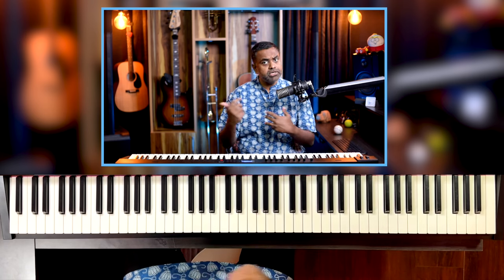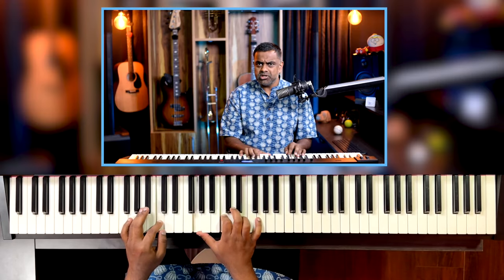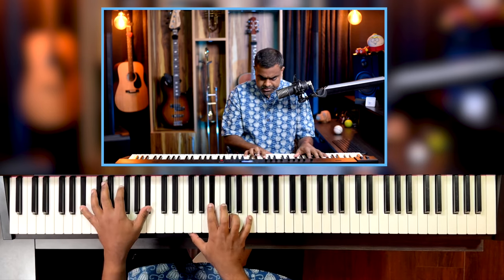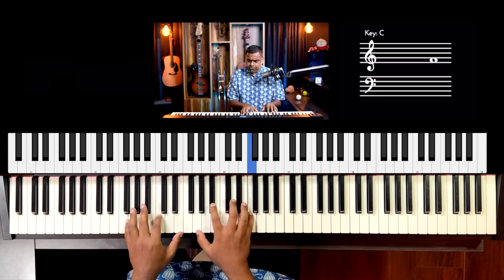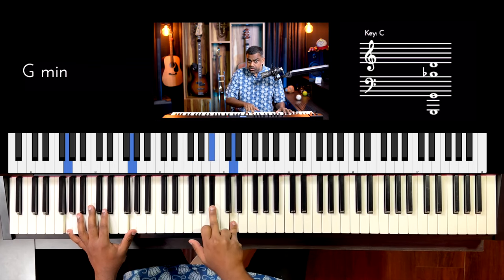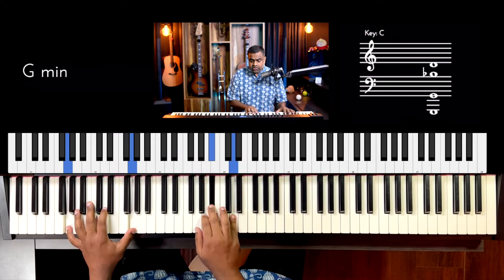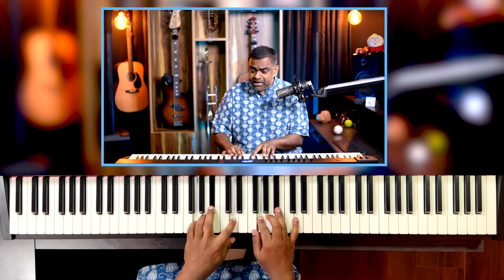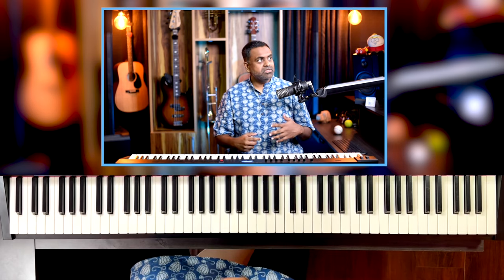2 Broken Chord Patterns you can use ANYWHERE in Both Hands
This Piano Tutorial explores Broken chords in detail (different from arpeggios). We look at the most commonly used rhythm patterns for both hands along with variations. Also covered in the lesson are 3 chord progressions including all the essential theory of inversions.

1. Dorian Rock Progression
2. Andalusian Cadence
3. Modern Pop Chord Sequence

00:00 - Performance
01:08 - Introduction
02:43 - The Key of G - Essential Theory
03:44 - The 3 Chord Progressions
04:36 - Dorian Rock Progression
05:19 - Essential Dorian Theory
07:20 - Usage of Inversions
09:40 - Andalusian Cadence
11:41 - Modern Pop Chord Progression
12:59 - Inversions
14:04 - Reimagined to Minor or Not?
15:48 - Broken Chord Patter 1 for RH
16:28 - Chromatic Descend
17:19 - Pivot the Root and Floating Thirds
17:57 - Broken Chord Pattern 2 - Outside Inside
19:13 - Changing Inversions on the Fly
19:53 - All RH Patterns with Dorian
22:21 - Broken Chord Patterns for the Left Hand
26:44 - Revision of all Broken Chord Patterns
27:08 - Moving forward with Triplets
27:58 - Pop Patterns - Salsa